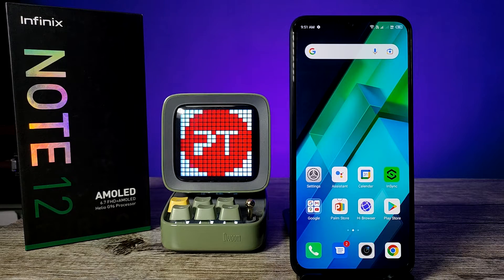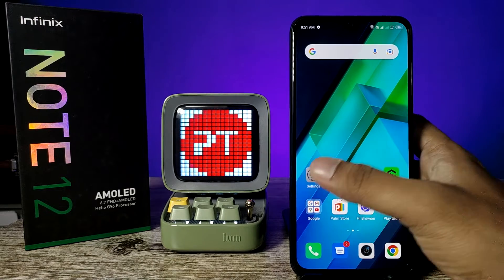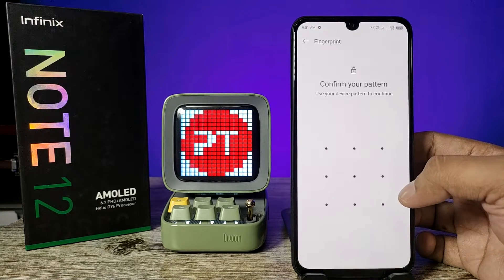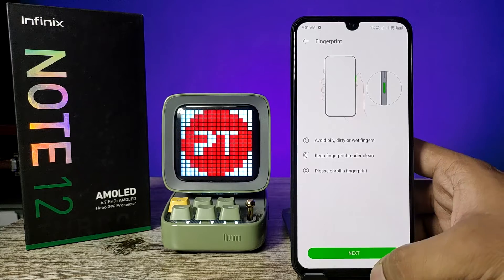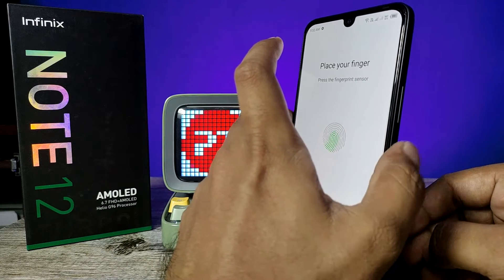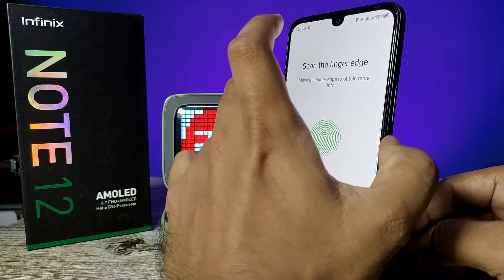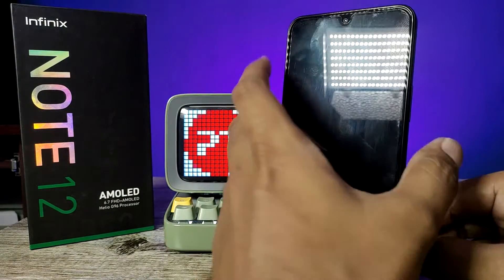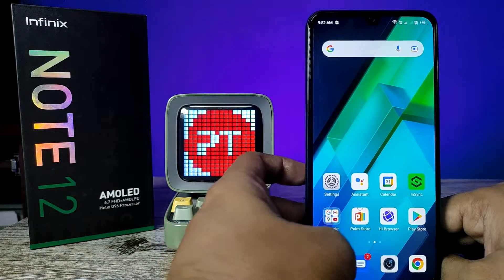How to Add Fingerprint in Infinix Note 12 Turbo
Hey Friends  ! Checkout this new video of How to Add Fingerprint in Infinix Note 12 Turbo